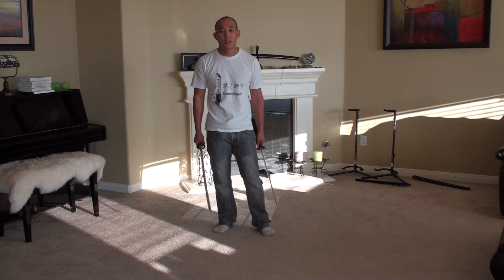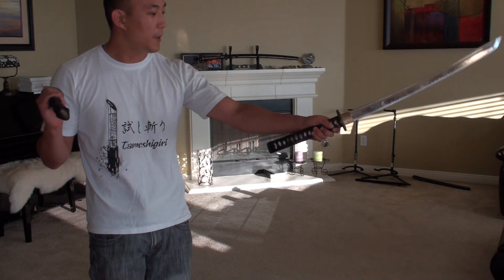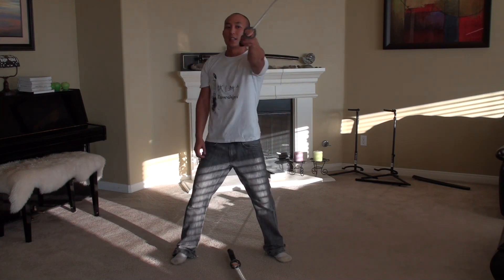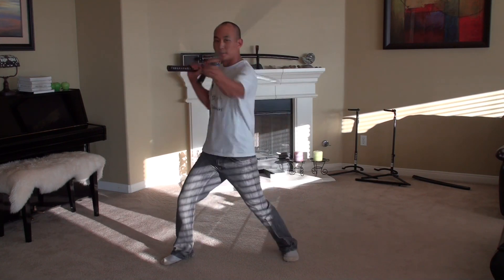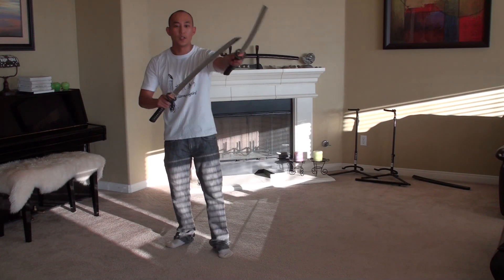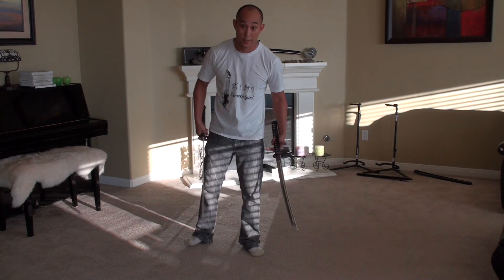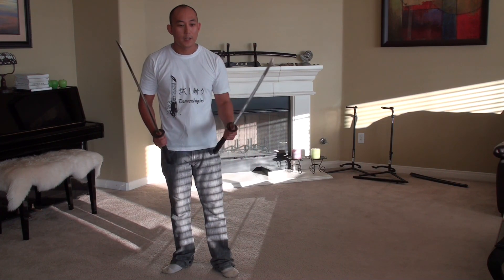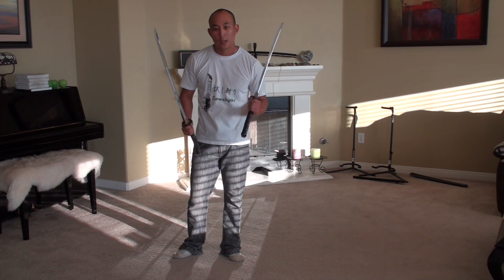Freestye Cutting Dual Sword Wielding Tutorial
A short tutorial on how I dual wield for Freestyle Cutting.